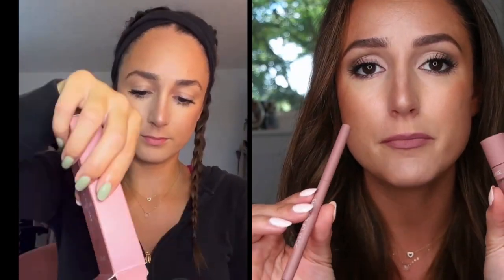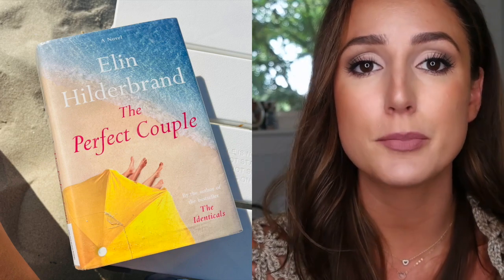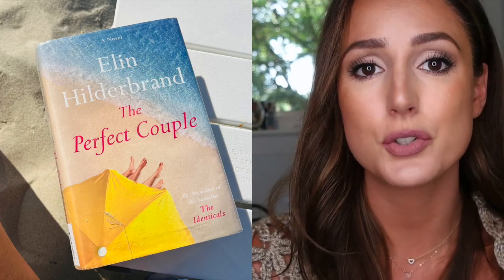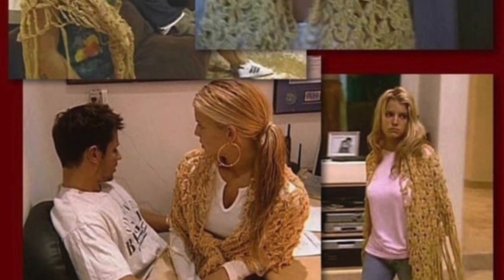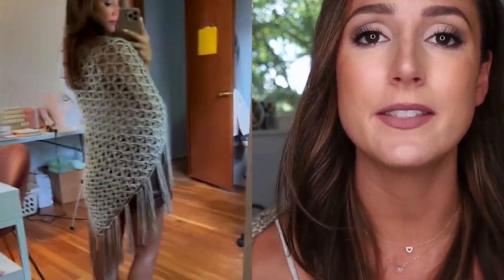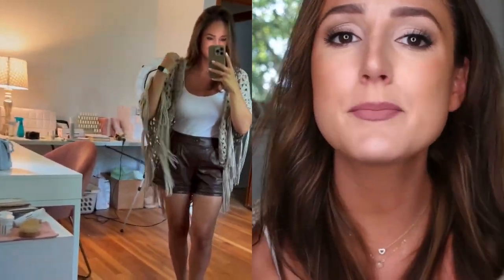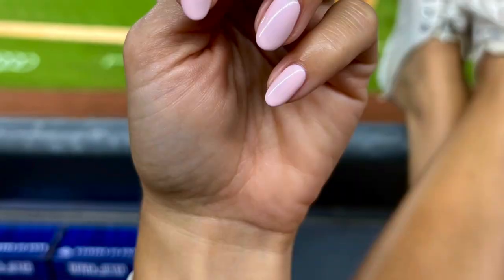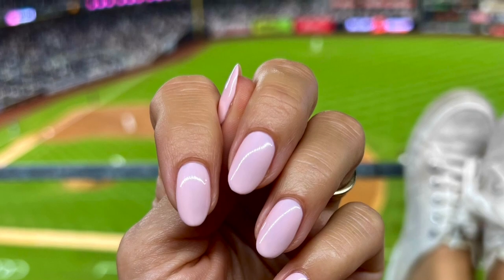September 2022 FAVORITES!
Hey Everyone! Just wanted to share a few of the things I’ve been loving this past month! XO

Pro Flex Wet Brush
Living Proof Root Lift
Trader Joe’s Corn Dippers
The Perfect Couple, Elin Hilderbrand